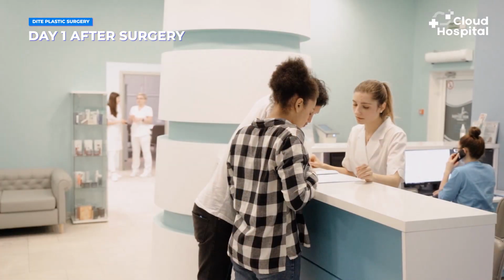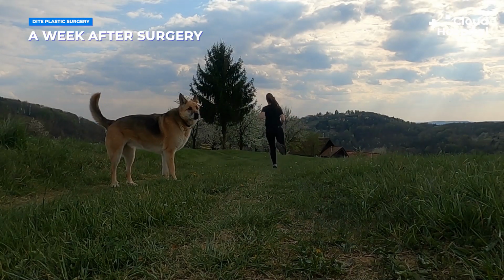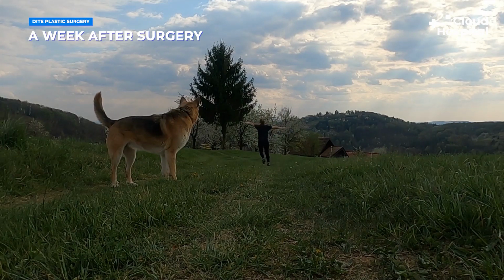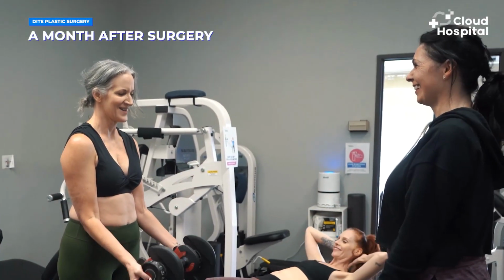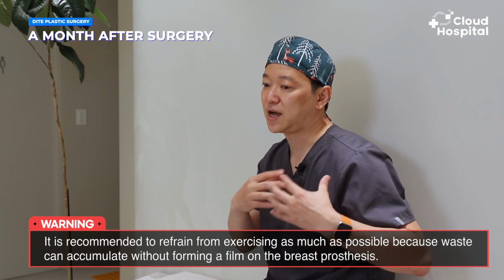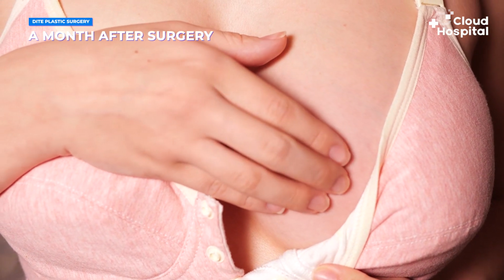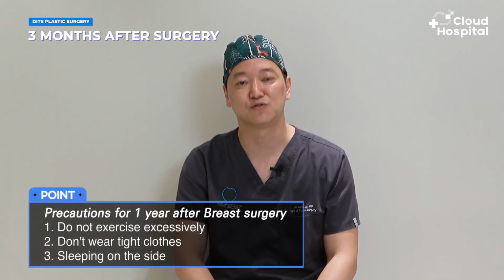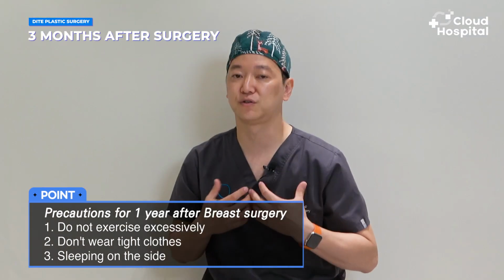Recovery process after breast augmentation surgery! | Plastic Surgery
- Recovery process after breast augmentation -

1. The day of surgery
2. Day 1 Aater surgery
3. A week after surgery
4. A month after surgery
5. 3 month after surgery

Questions discussed with Doctor Lee (from Date Plastic Surgery)